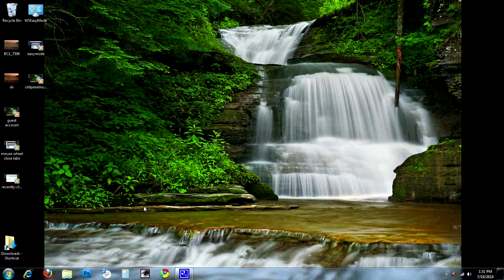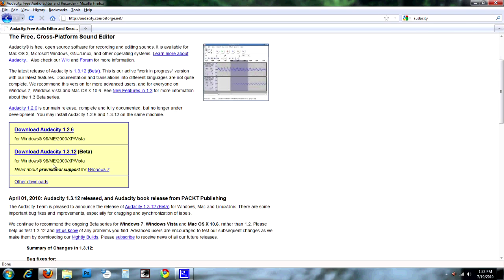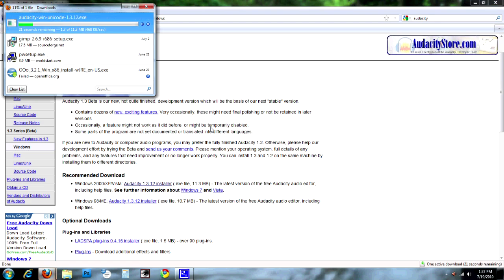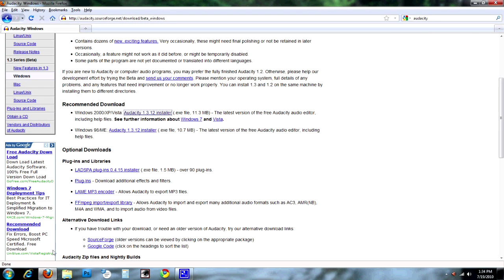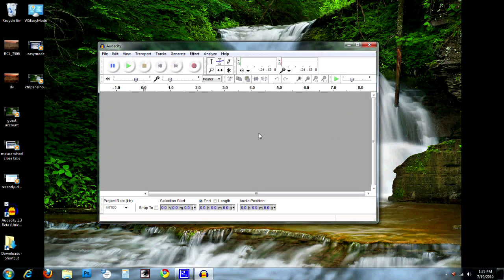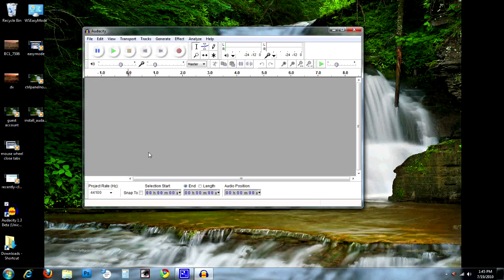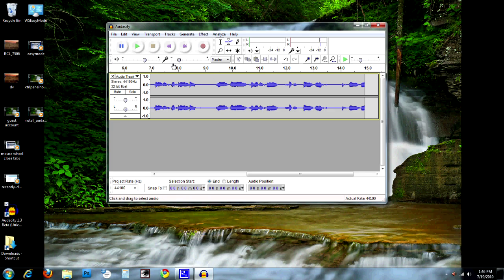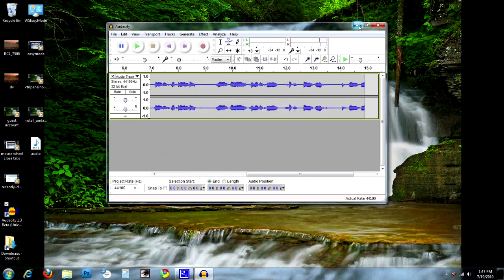Convert Cassette Tapes To CD's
Have you ever wondered what you're going to do with all of those cassette tapes lying around?  Turn them into digital music files, perfect for putting onto CD!  We teach you how in the easy-to-follow video.